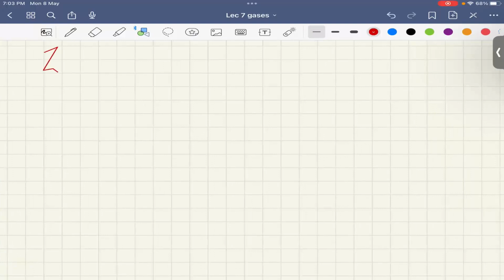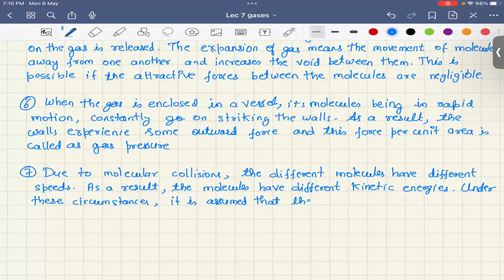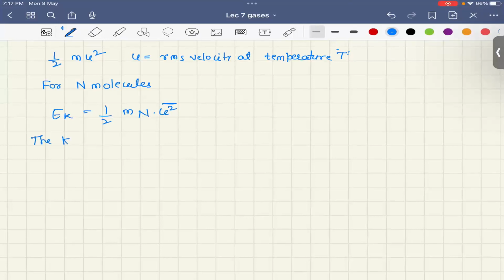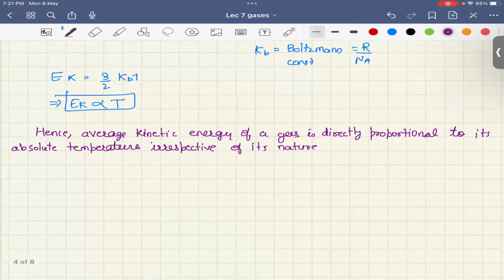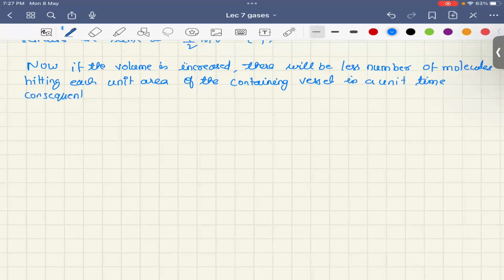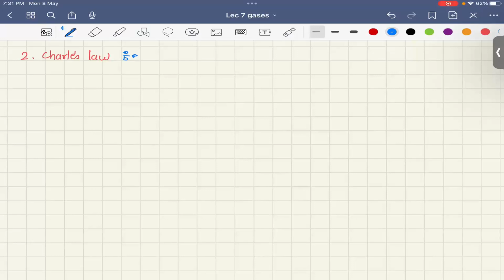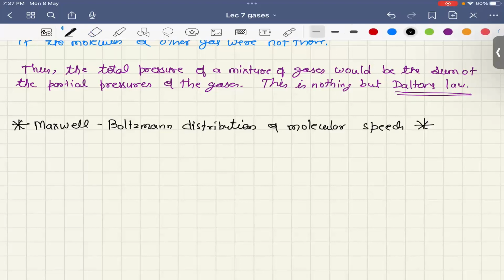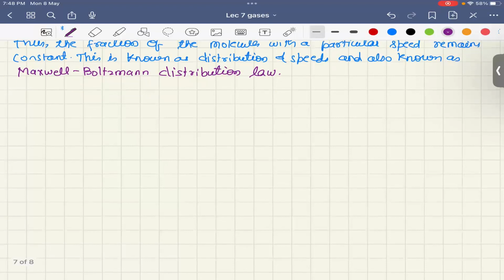Chemistry XI | States of Matter: Gases and Liquids Lecture 07 By Varad Jayant Daoo (IIT Kanpur)